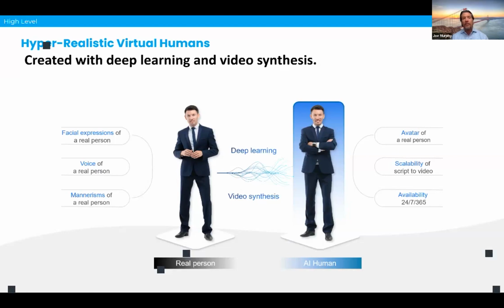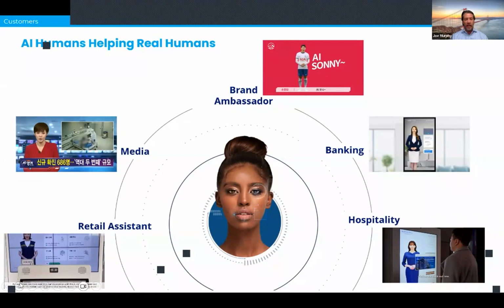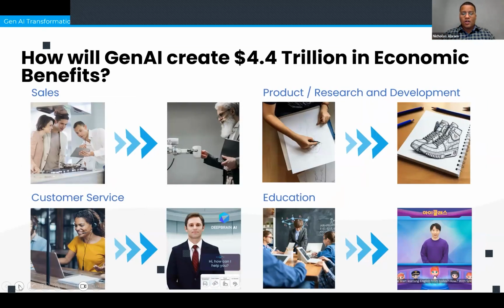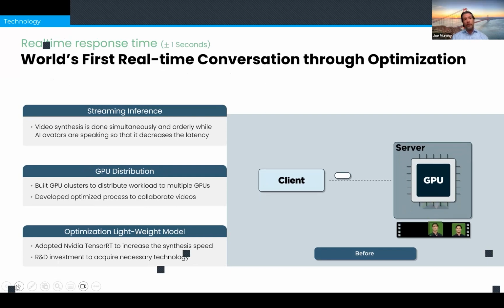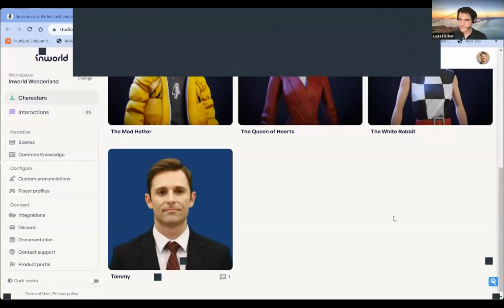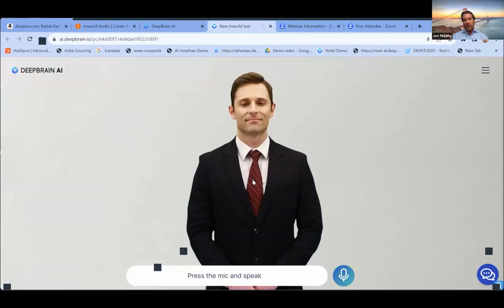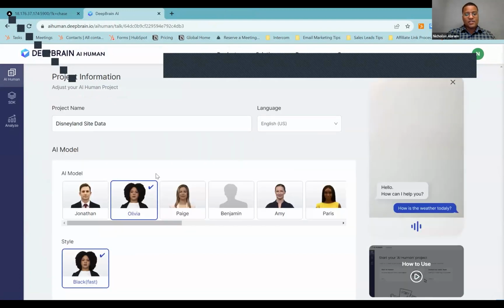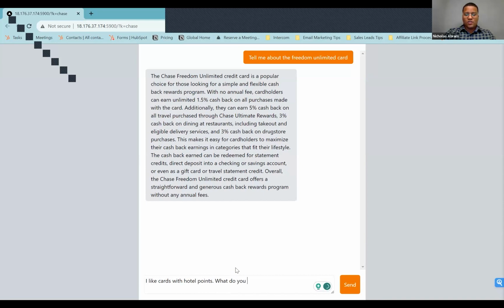Webinar: Bringing Large Language Models to Life with AI Humans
Part of our monthly webinar series. This webinar demonstrates how to customize ChatGPT and connect with an AI Human. Also, a special guest from inwrold.ai.